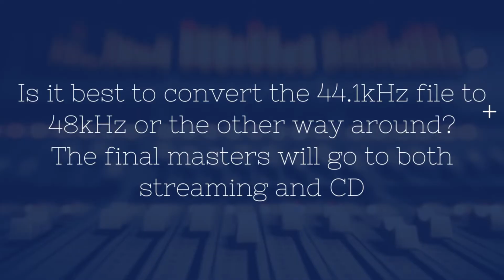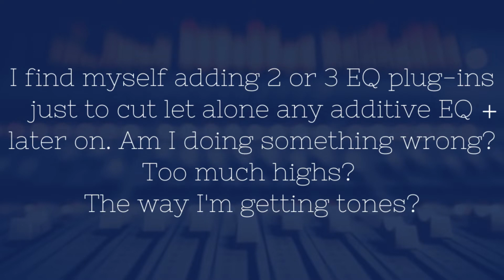Weekly Update Wednesdays #106 : Subtractive vs. Additive EQ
WUW keeps viewers up to date with the latest news about the channel and studio activities and answers questions from our community members.

What is the difference between subtractive and additive EQ? What are some of the pitfalls & common mistakes to avoid when performing subtractive EQ.